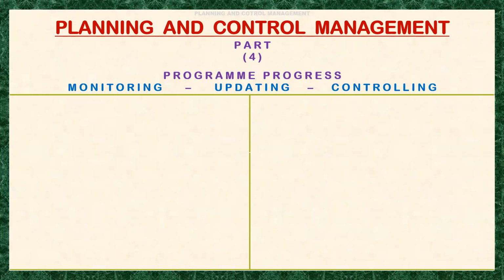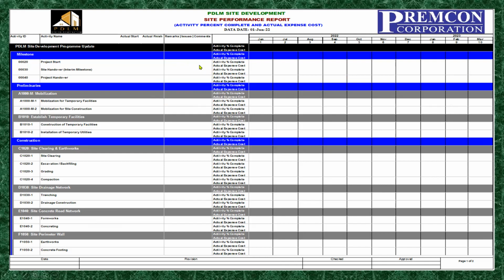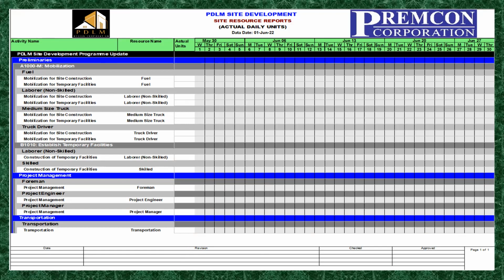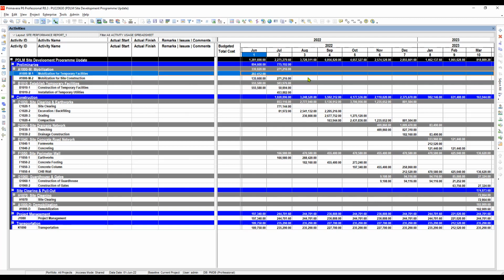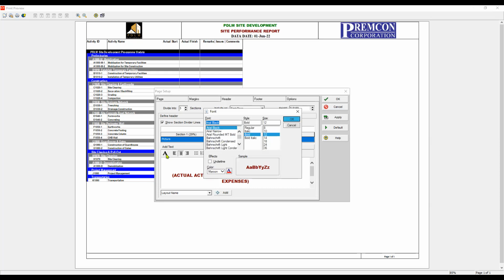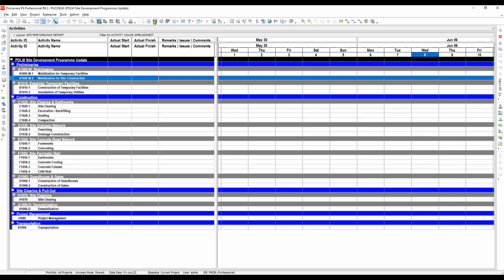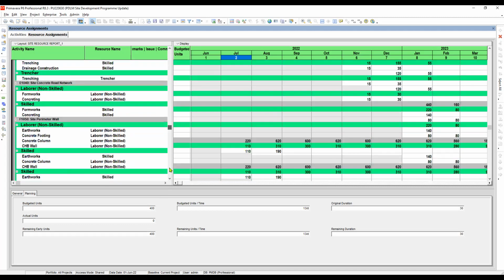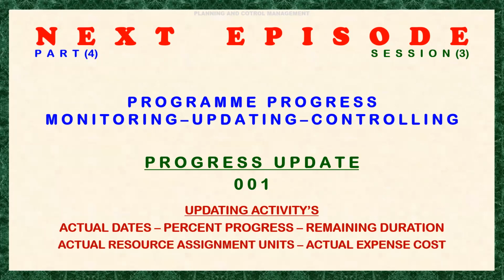PCM P04 S02 - HOW TO PREPARE SITE PERFORMANCE & SITE RESOURCE REPORT FORMAT IN PRIMAVERA P6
PROGRESS UPDATE 001 (PREPARATION OF SITE PERFORMANCE AND SITE RESOURCE REPORT FORMAT IN PRIMAVERA P6)